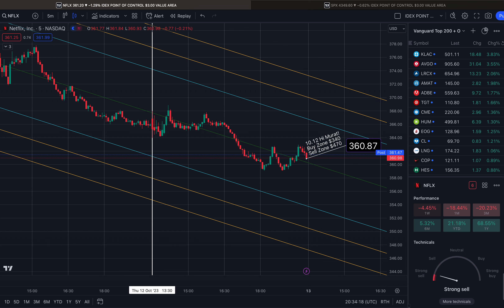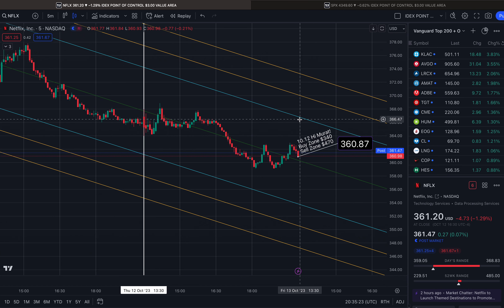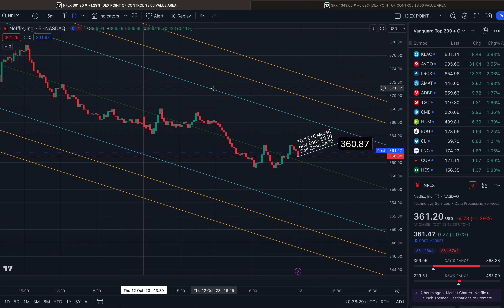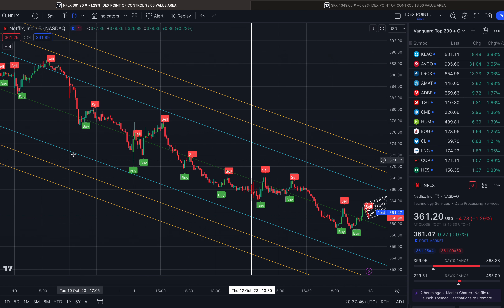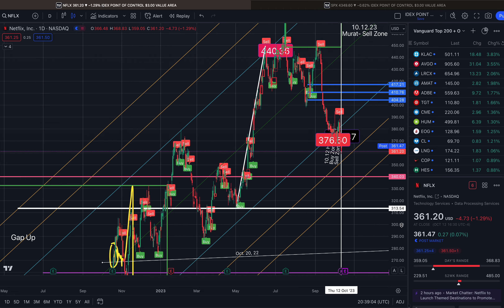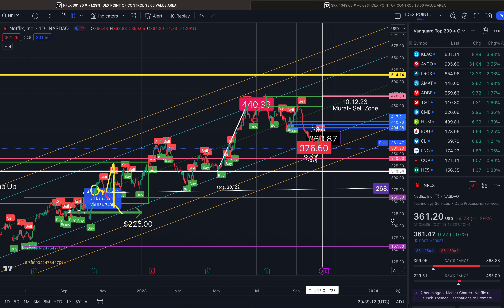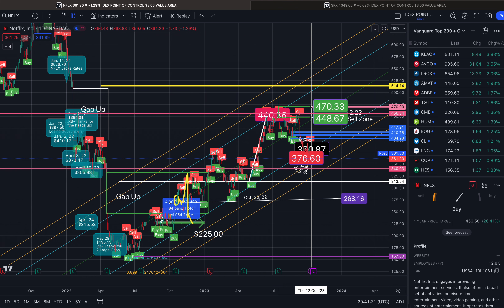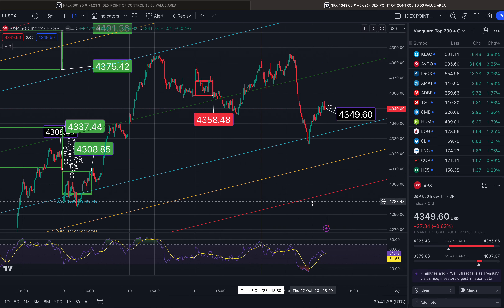$361.20 NFLX $355.68 | $4349.60 SPX $4327.79 Price Targets For Friday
Correction 4 SD = $373.38 not $473.38

NFLX
$473.38 4 SD
$370.21 3SD
$366.75 2 SD

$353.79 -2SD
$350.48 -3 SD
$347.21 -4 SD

SPX

$4413
$4373

$4349 EOD

$4333